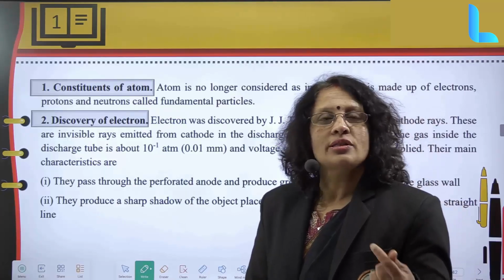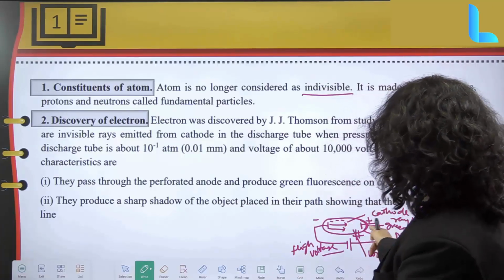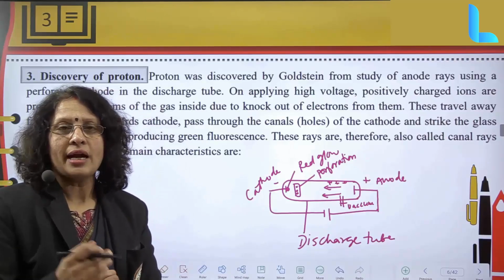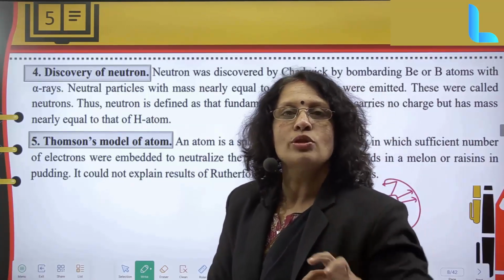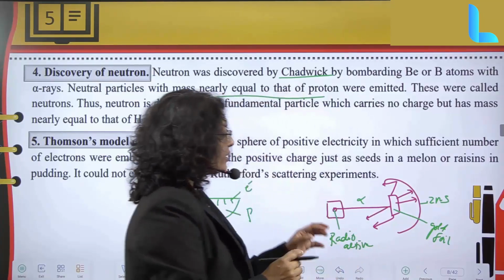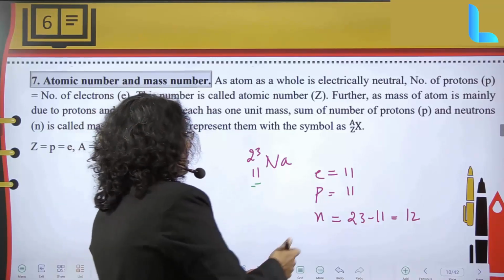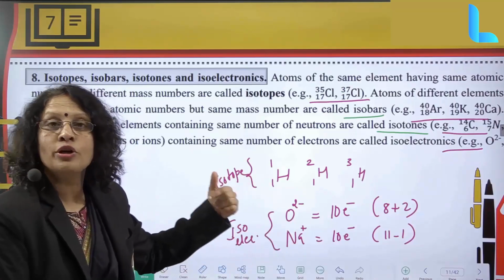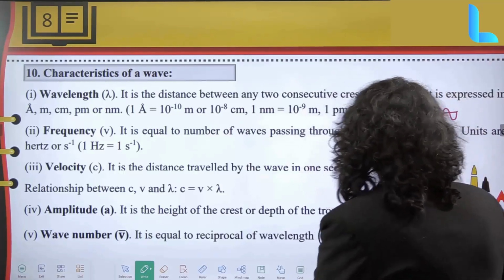Atomic Structure - Chapter 2 - Class 11 - Chemistry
Topic Covered in this video:
1. constituents of atom
2. discovery of electron
3. discovery of neutron
4. thomson's model of atom
5. Maxwell's electromagnetic wave theory
6. characteristics of a wave